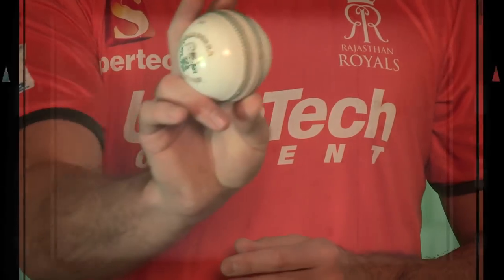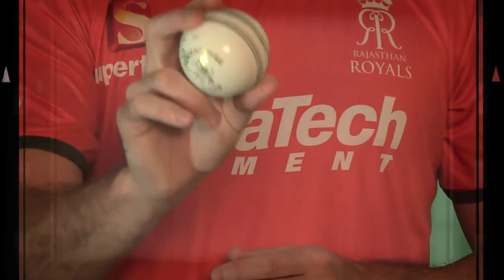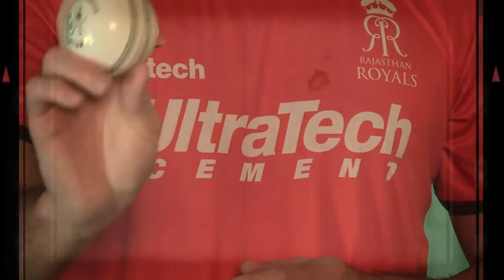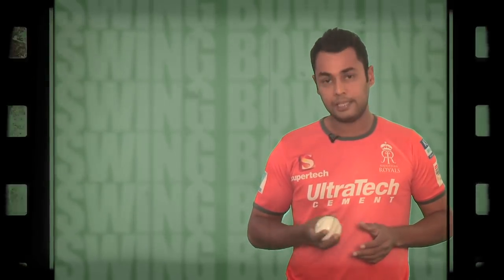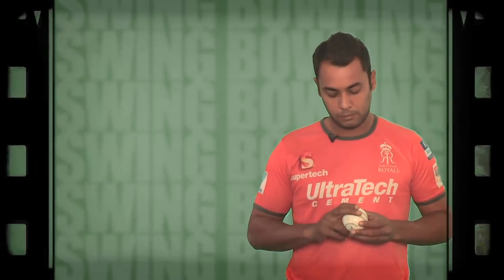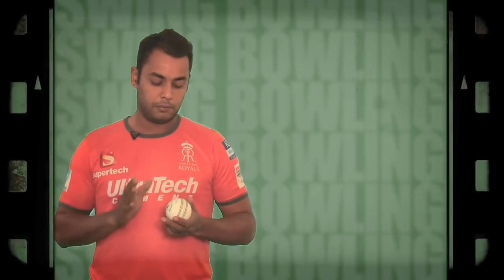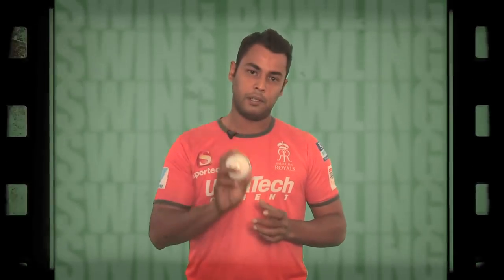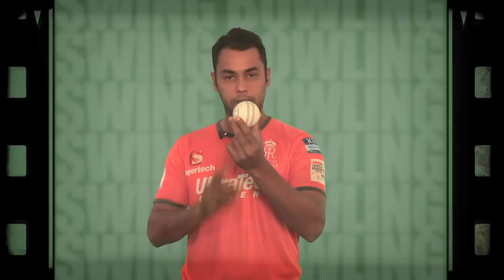How to Swing the Ball | Royals Bowlers | 2013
Shaun Tait, Shane Watson, Stuart Binny and Vikramjeet Malik talk through their grip, how they hold and release the ball. Watch where they place the seam to get the best swing.

Keep watch the "How to play cricket" series form the Rajasthan Royals! There's more to come...